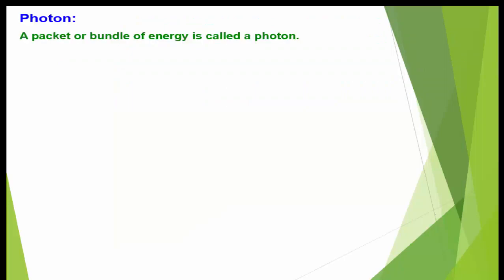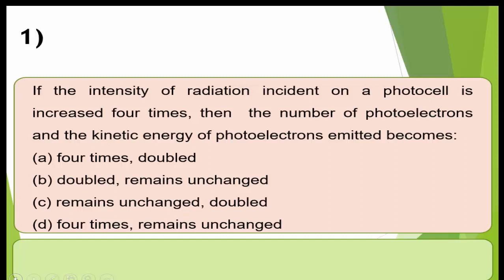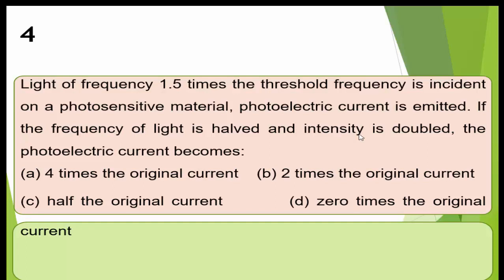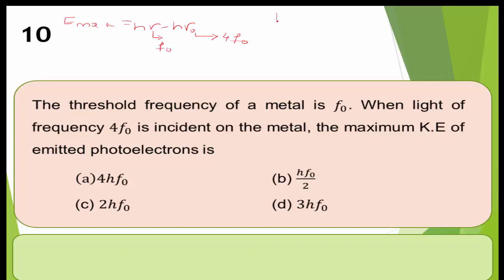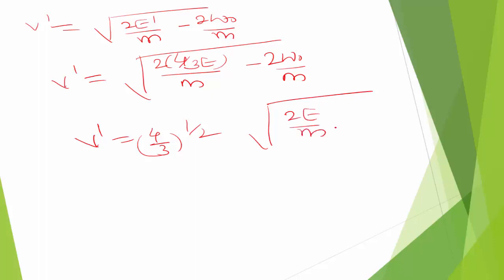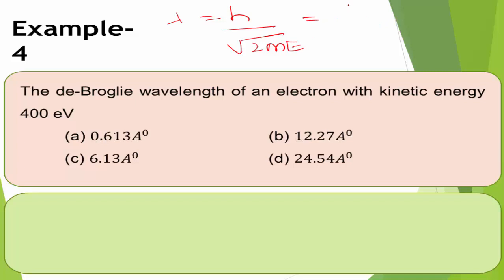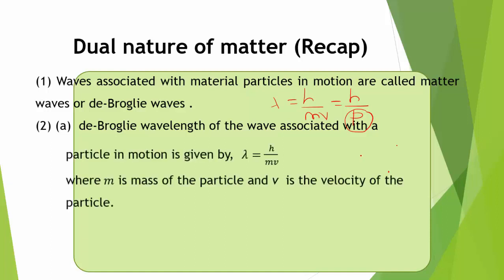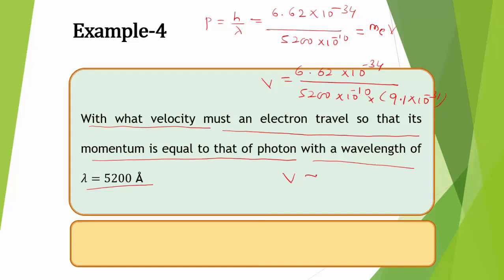JEE/KCET/NEET FOR CLASS 11/12 STUDENTS ON THE TOPIC DUAL NATURE OF MATTER AND RADIATION